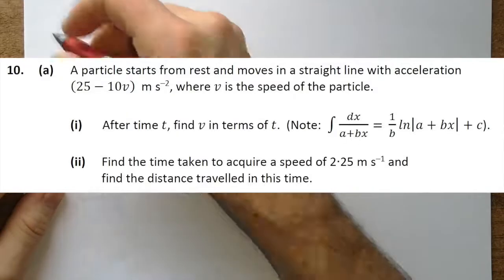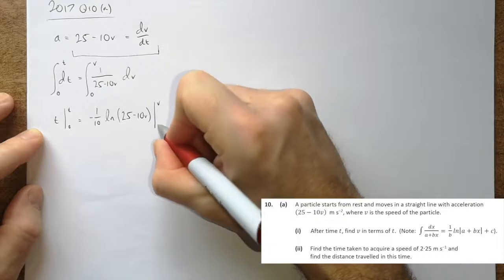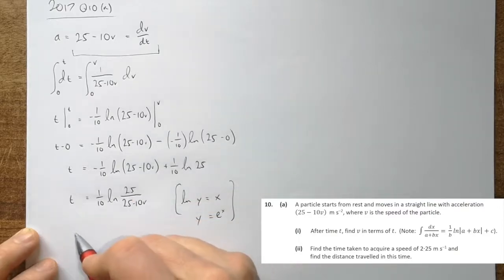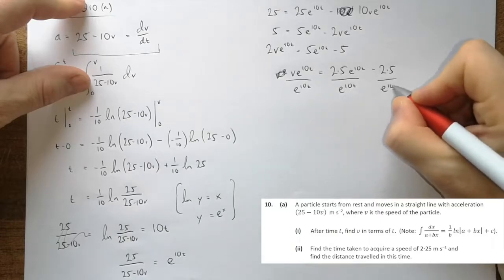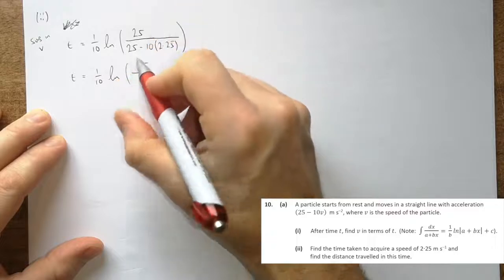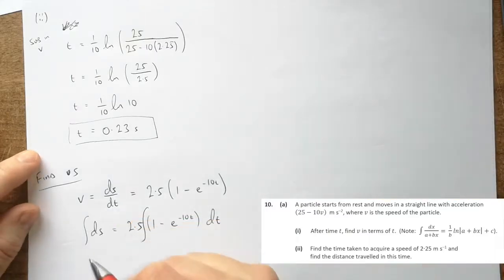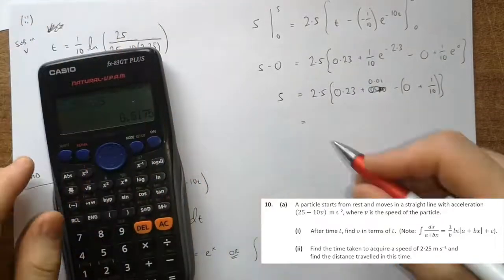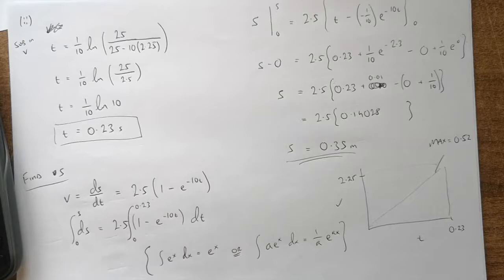2017 Q10(a)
An acceleration -speed - distance - time type of question. A bit messy and a good one to practice working with logs and exponents.